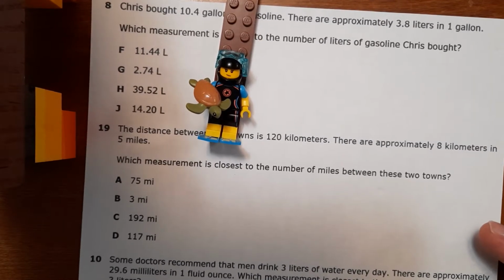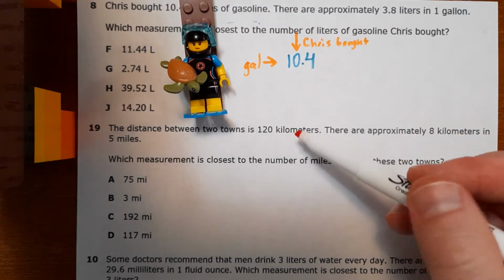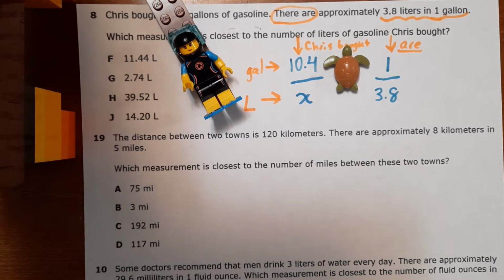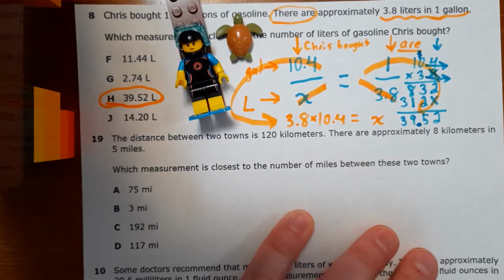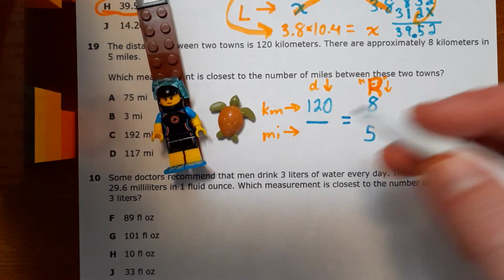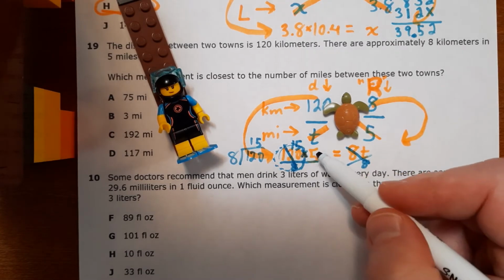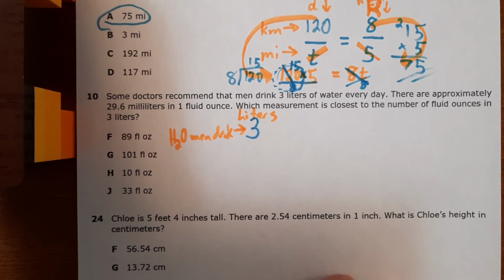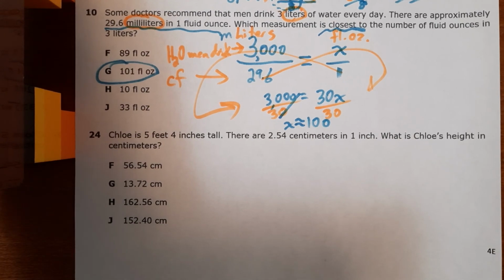TEKS 7.4(E) Solving proportions with the cross-product (butterfly) method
Special thanks to my best friend from elementary school for setting aside her very real fear of math to help y'all grow up without it!